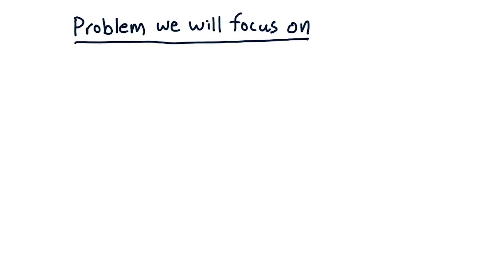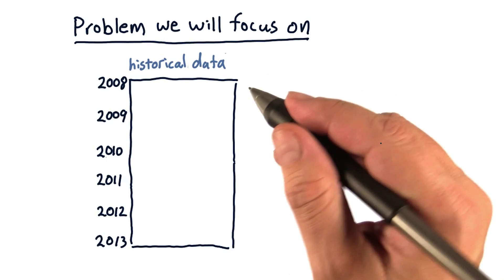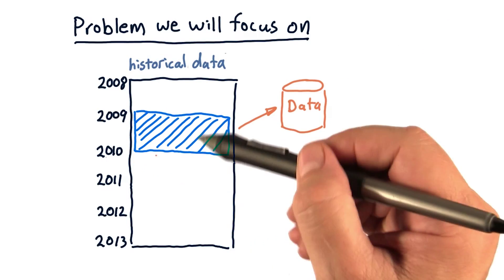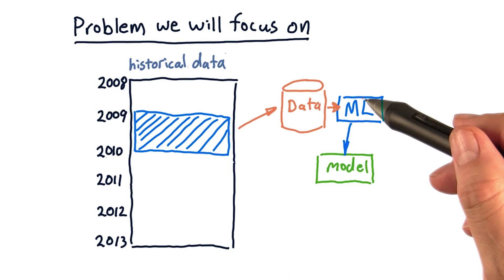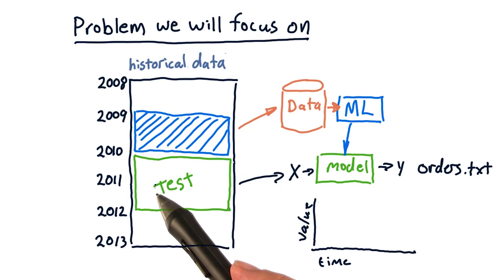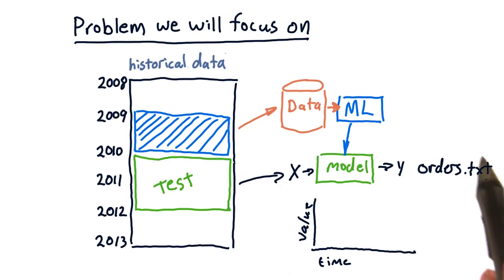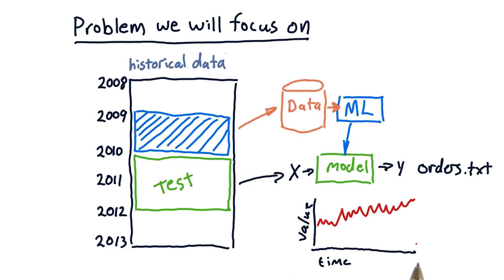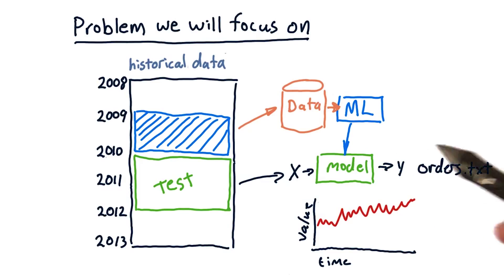Problem we will focus on